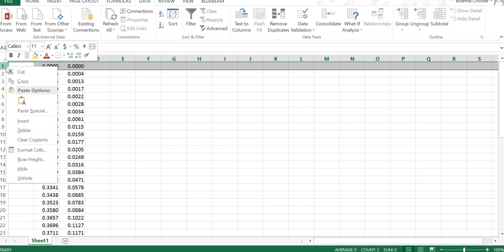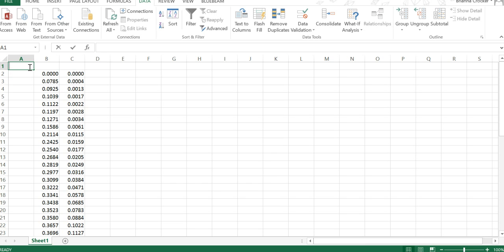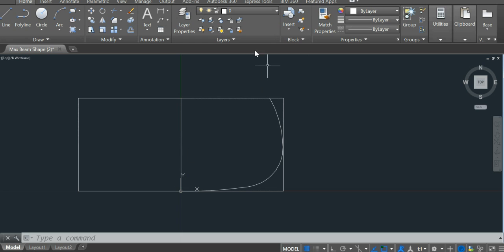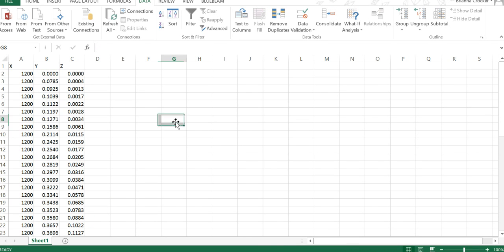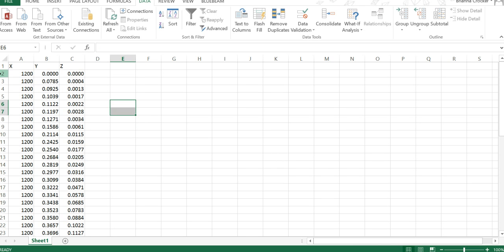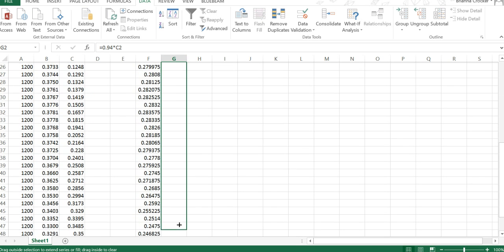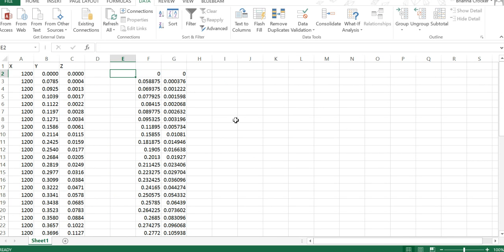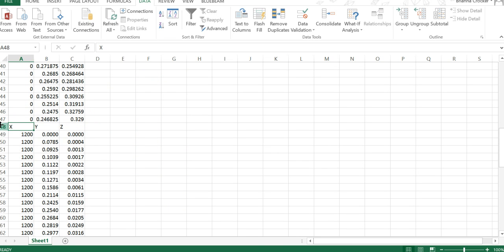Tutorial #1 - Part 2